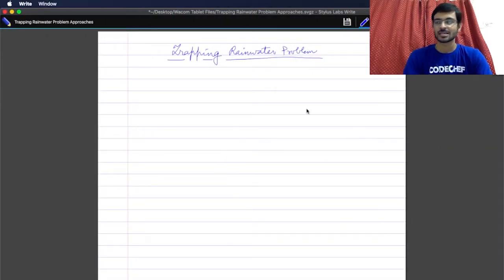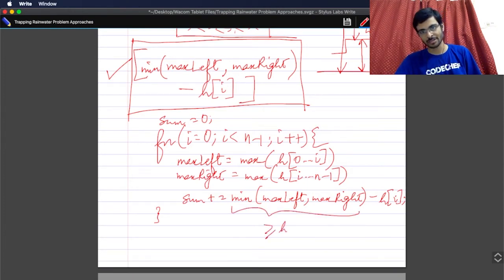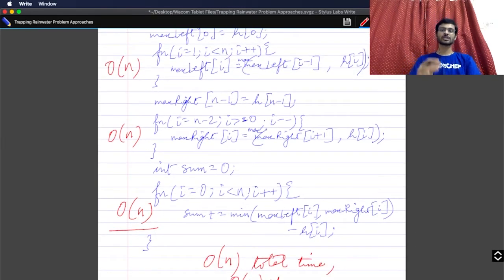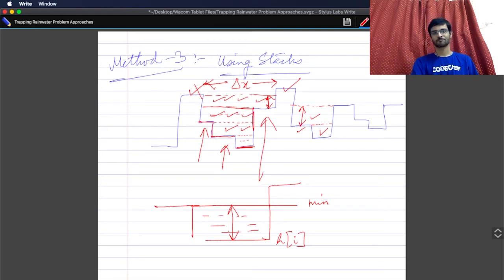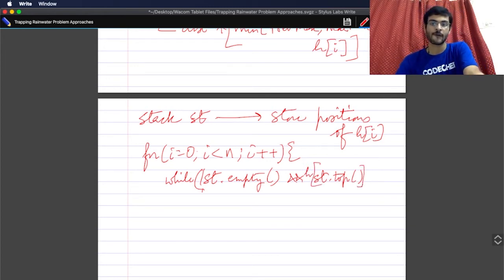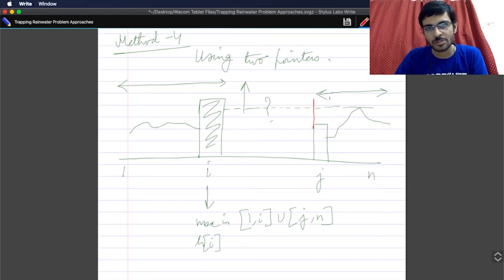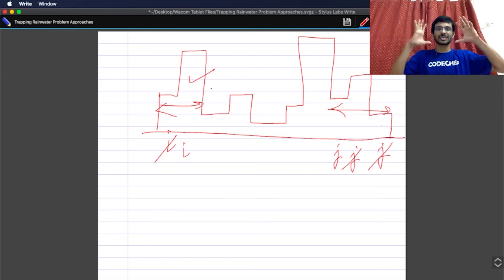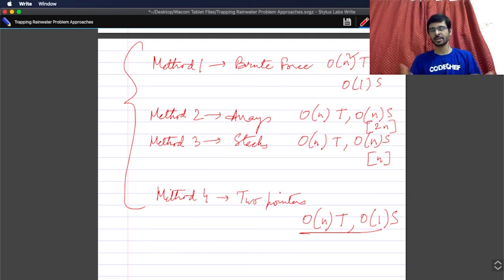Trapping Rainwater Problem | Technical Interview Questions | Ep 5 | CodeChef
In this week's Technical Interview Questions, Saptarishi Mukherjee, an incoming SDE at Google, will be solving the Trapping Rainwater problem. This is one of the critical and challenging problems asked by many top-notch companies. Given n non-negative integers representing an elevation map where the width of each bar is 1, compute how much water it is able to trap after raining.
He discusses how to approach the question, the logic, the concepts, and how to implement them in the given question.
⏰ Timestamps for you to jump onto relevant sections:
00:00 Introduction
1:23 : Problem Description
3:25 : Basic Solution Approach
10:33 : Method-1 using Brute Force
15:19 : Method-2 using Arrays
26:18 : Method-3 using Stacks
50:20 : Method-4 using Two pointers
1:15:33 : Summary